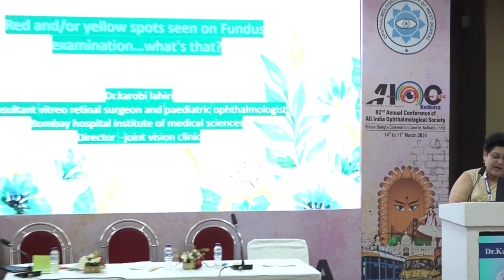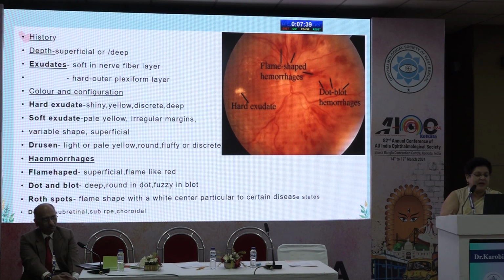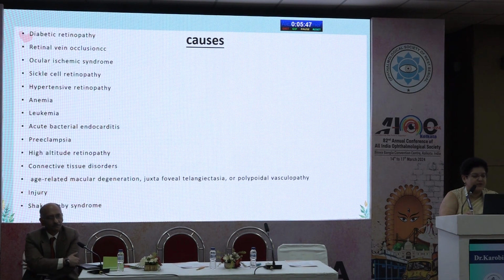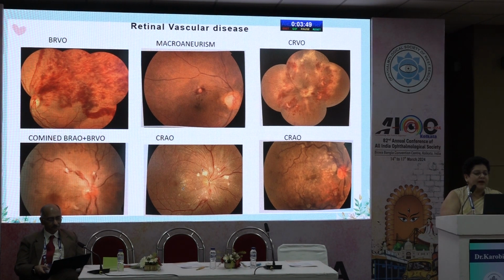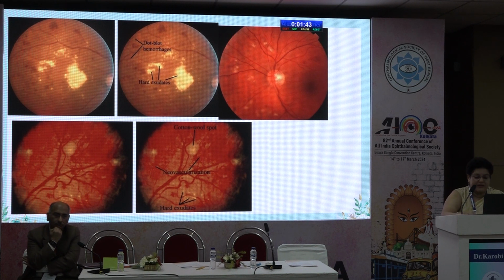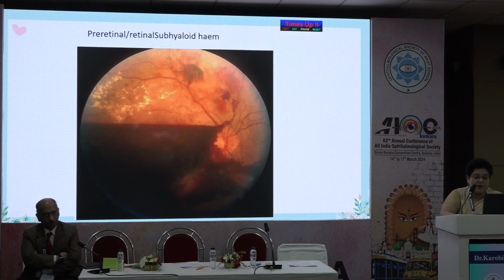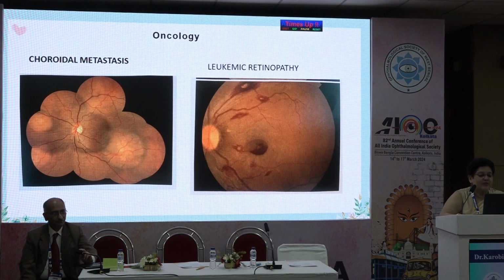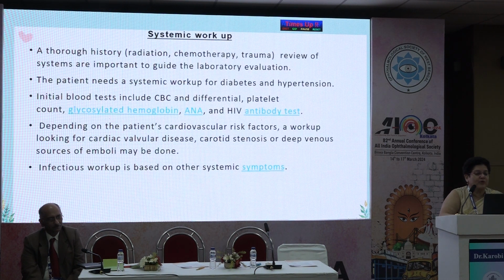AIOC2024 GP137 Topic Dr Karobi Rani Lahiri Red and or yellow spots seen on Fundus examination…wha